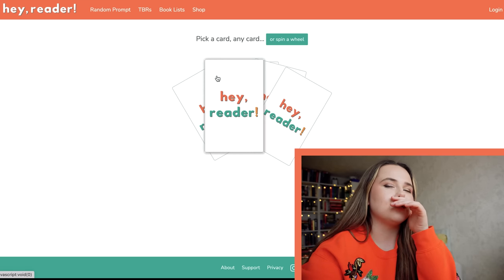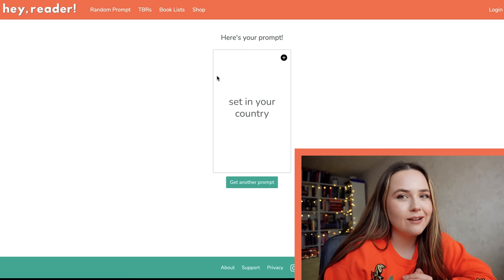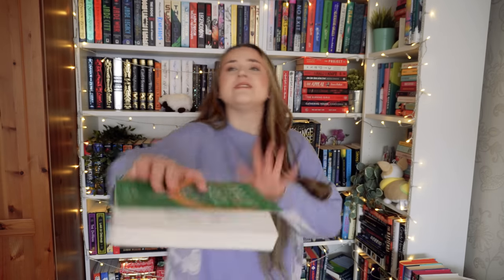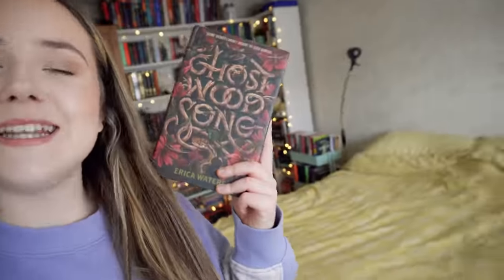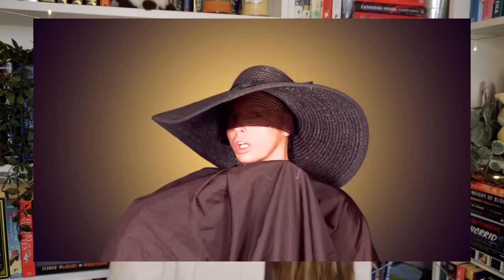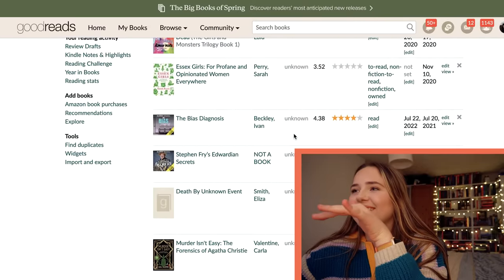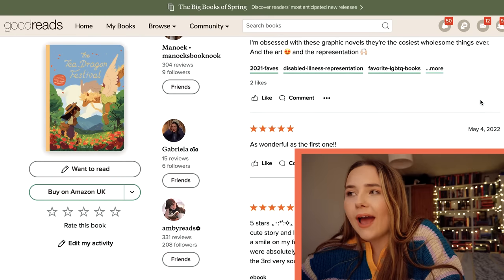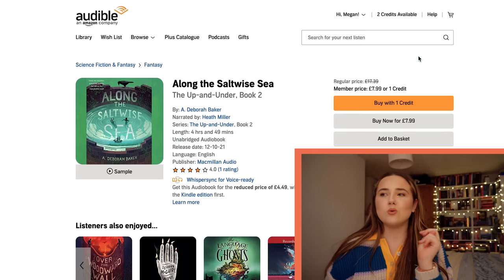random READING PROMPT GENERATOR picks what i read!